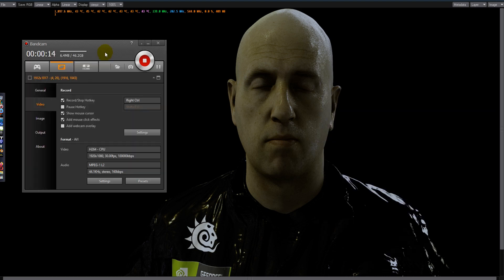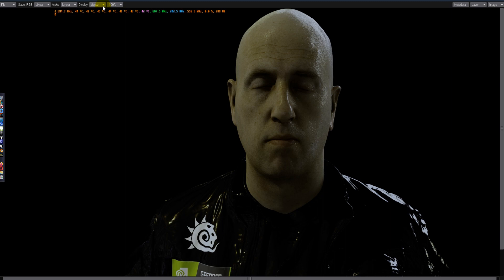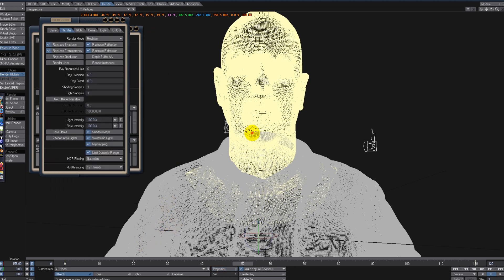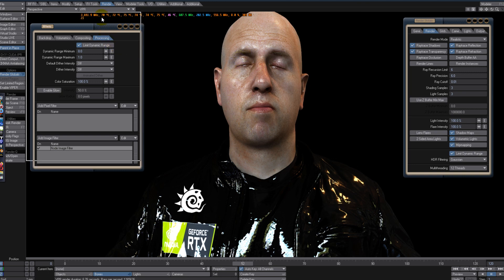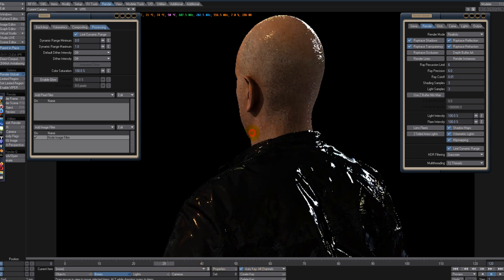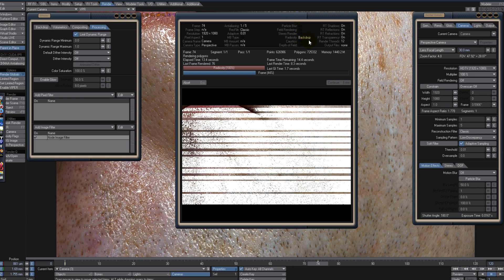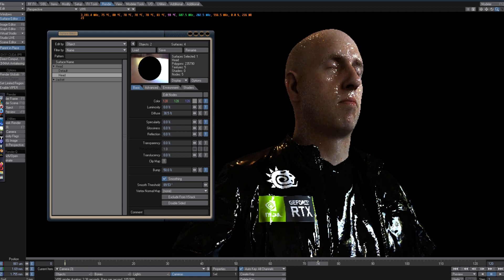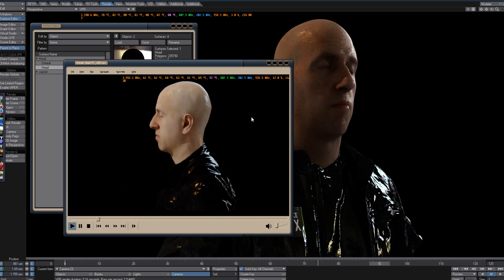Lightwave 3D RTX - Realtime Human Render RnD times on 6 cores